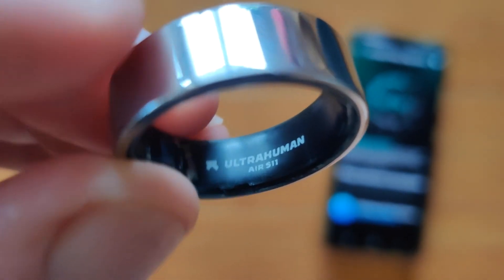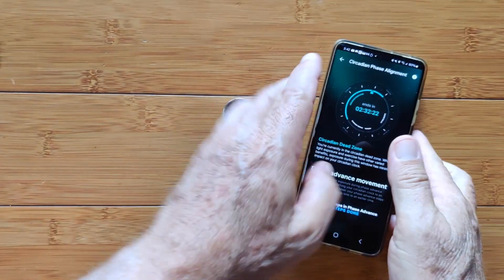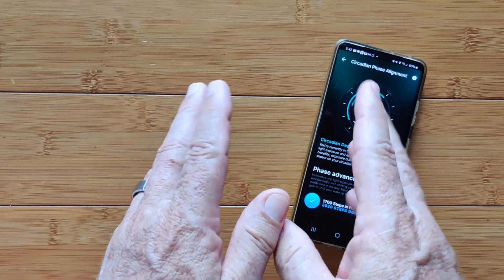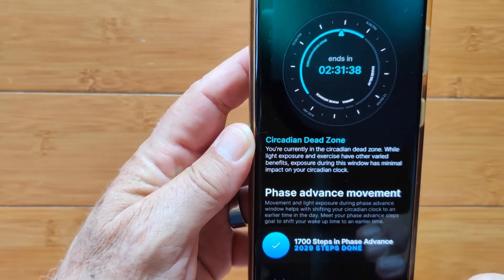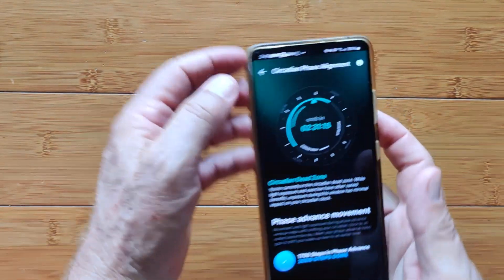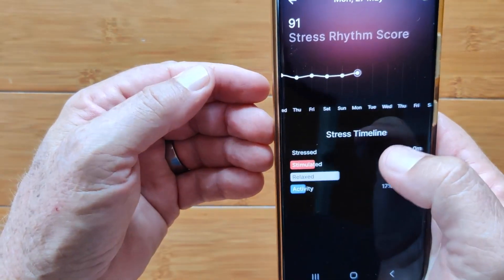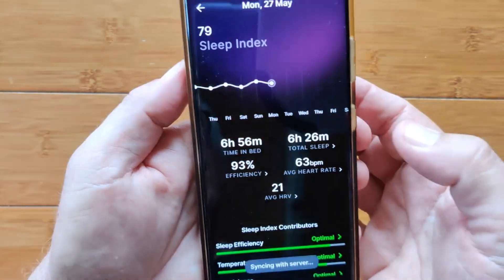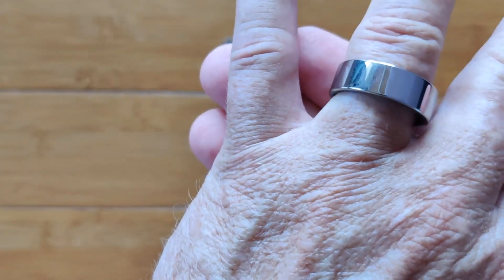Smart Ring Ultrahuman Ring Air with Advanced Biomarkers: Quick Review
$70 US off Ring Air: Code TICKS70 apply valid through 10/8/2025

Compare with Galaxy Ring

This Ultrahuman Ring Air from India has been provided by Ultrahuman for review. Many thanks to our viewers for making this YouTube site popular and to Ultrahuman for their support. If you are interested in purchasing this Ultrahuman Ring Air, please use the link listed above. It will help us receive more watches to review for you in the future. Thanks

DESCRIPTION
Ultrahuman introduces its newly launched ultra-comfortable fitness wearable, the Ultrahuman Ring Air. The cutting-edge wearable comes with a new, more compact form that is notch-less, ultra-thin, and boasts a smooth inner shell, ensuring unparalleled comfort throughout the day and night.

Ultrahuman helps you measure your health performance by creating a unified dashboard of your health. Using metrics from the Ultrahuman Ring Air, such as Sleep, Activity, Heart Rate (HR), Heart Rate Variability (HRV), Skin Temperature, and SPO2,  actionable scores are generated for sleep quality, physical activity, recovery, and cardiovascular health. Additionally, Ultrahuman integrates with continuous glucose monitors, helping you track your glucose control and overall metabolic health in real-time through a daily Metabolic Score. Through the app you can also connect with Strava, Garmin, Fitbit, Peloton, and others to import data for a richer experience.

Advanced Biomarkers:

The Sleep Index: Ultrahuman Ring AIR’s minimal, ultra-lightweight form factor combines with power sleep algorithms to help you dream comfortably. The sleep index is derived to help you understand the various sleep stages such as Deep sleep, REM sleep, Light sleep and being Awake. During different stages of sleep, different metabolic processes of the body occur for growth, repair, restoration, and maintenance.

Recovery Score: Understand your body's current state with the recovery score. Derived from a blend of key metrics, including HRV, Heart Rate, and Skin Temperature, this score provides insights into various signals your body sends throughout the day, enabling a deeper comprehension of its needs.

Movement Index: Movement index tracks the volume and distribution of movements. The idea is that frequent movement had benefits like blood circulation and better posture, beyond just overall calorie burn. It has been formulated to help you understand your overall energy expenditure. The score is based on metabolic equivalent (METs) and depends on how frequently you move rather than just your volume of movement or workout for a specific duration during the day.

Circadian Insights: Introducing Circadian Phase Alignment, a revolutionary way to sync with your body's natural rhythm. Using your sleep temperature minima, align your lifestyle, and optimise your sleep-wake cycle for improved cognitive function, energy levels, and hormone balance. Experience Phase Advance with nudges for movement to shift your sleep schedule earlier.